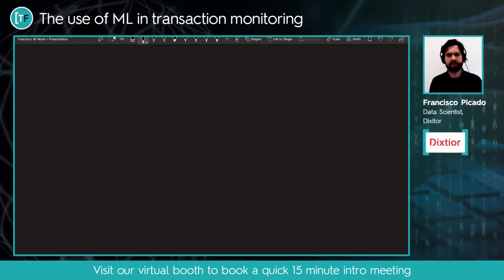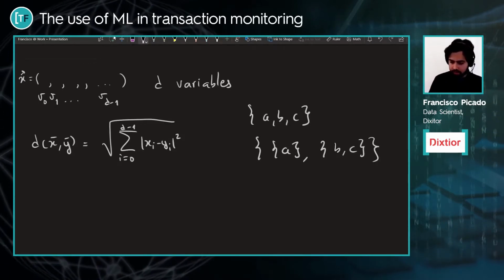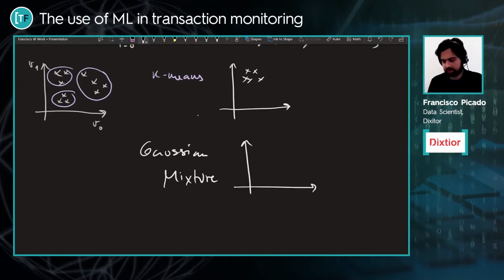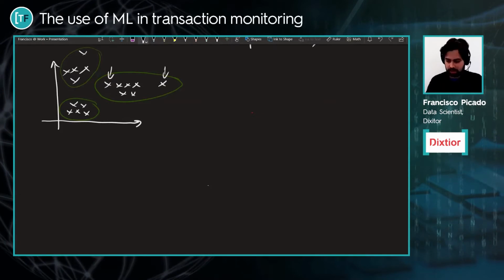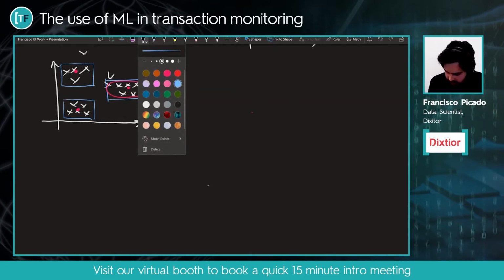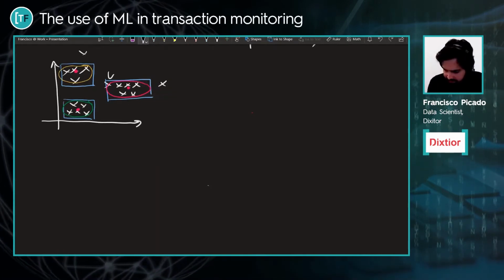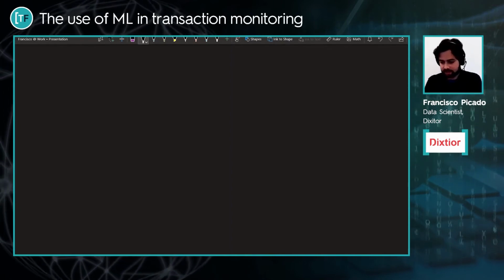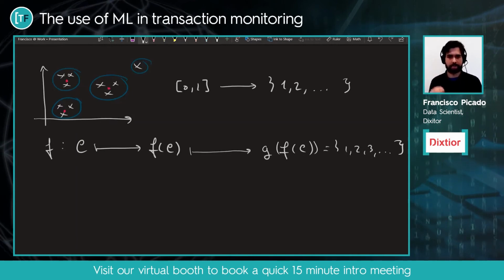The use of ML in transaction monitoring - Francisco Picado (Dixtior)